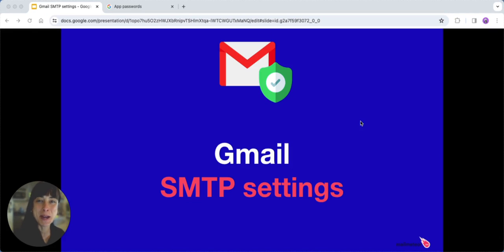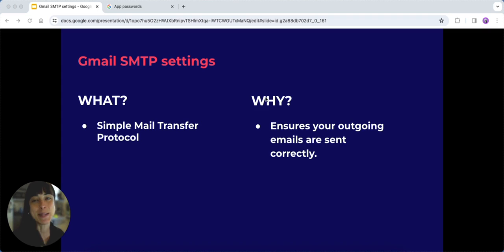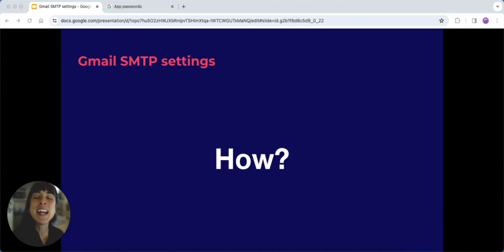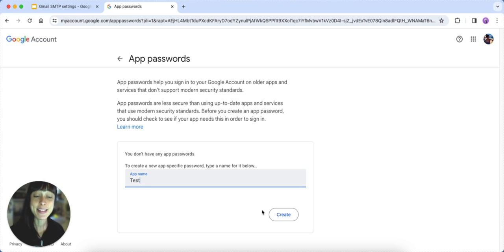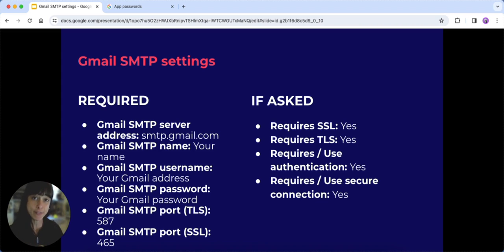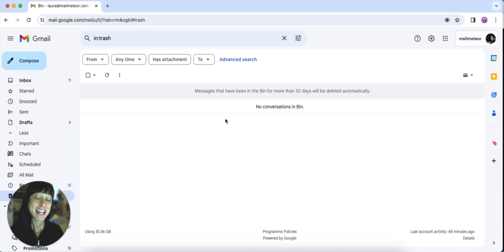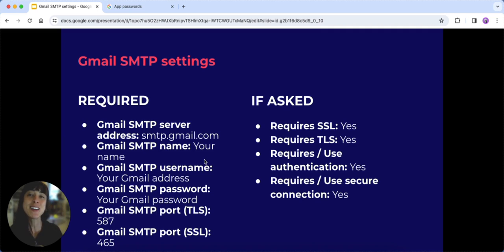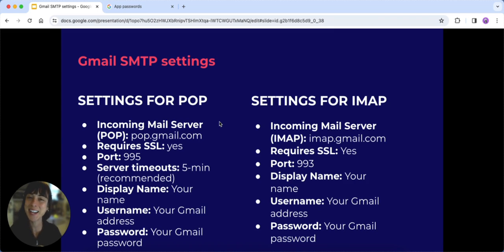How to set up your Gmail SMTP settings? [2025 Guide]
In this comprehensive tutorial, Laura from Mailmeteor breaks down Gmail SMTP settings, making it easier than ever to receive and send emails from your Gmail on your mobile, PC and any email clients.

Timestamps:

00:00 Introduction to Gmail SMTP settings
01:08 Generate an app password for secure connections
02:02 Setup your email client
02:53 Enable POP/IMAP in Gmail
04:02 Quick reminder about Gmail sending limits for smooth communication